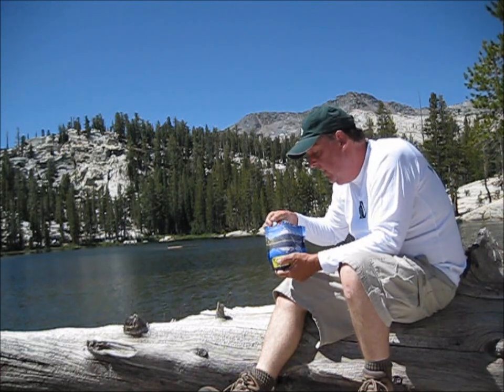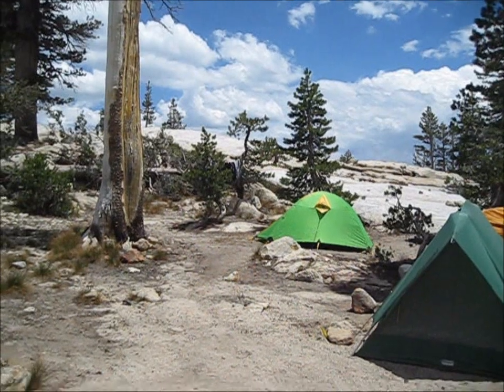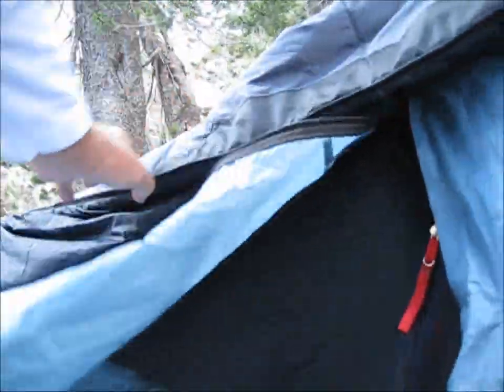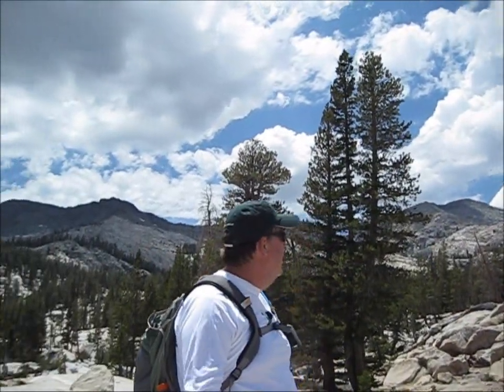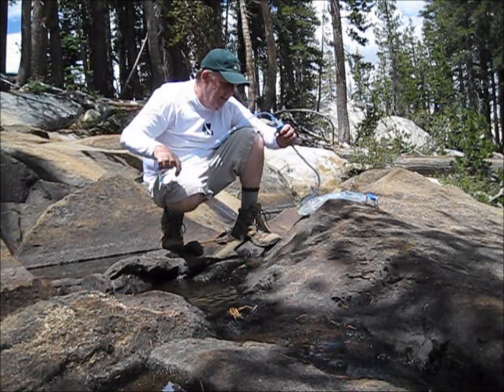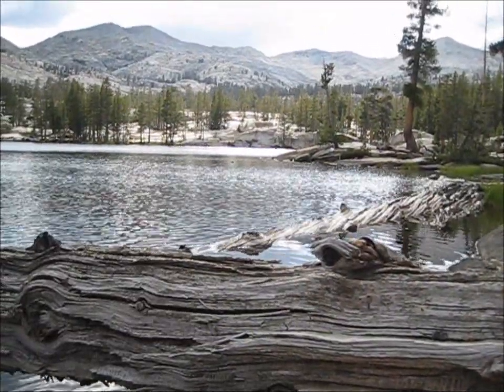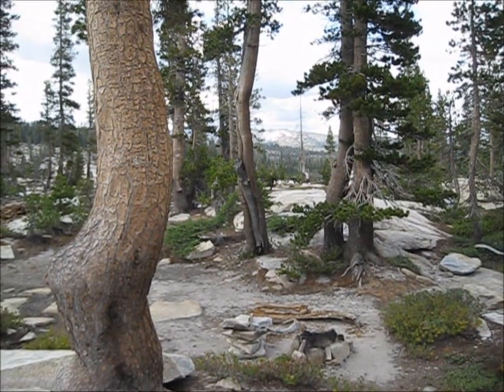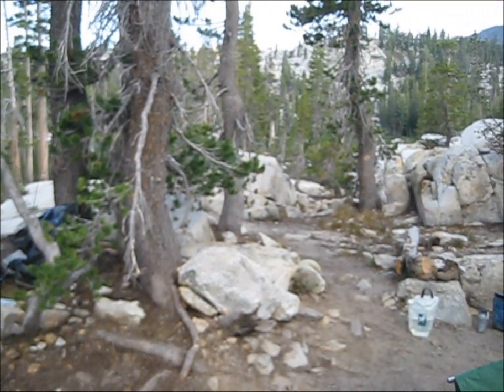"Epic!" Backpacking Trip Day 3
Includes views of camp and some gear along with the scenery.
View in HD
Day 3 was a day I chose to relax! While my friends went for hike to "bag a peak" I stayed at the lake had a late breakfast and took a swim among other things. No pushing the limits today! There was a change in the weather and we got sprinkled on but it could have been gotten worse. This was a great day in the Ansel Adams Wilderness. What a place!